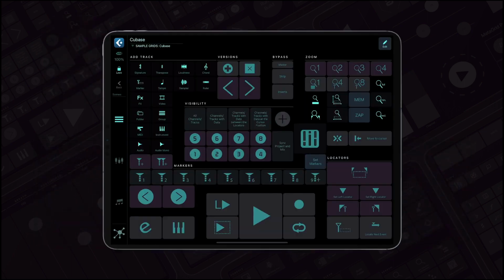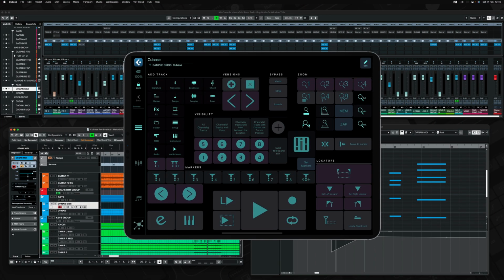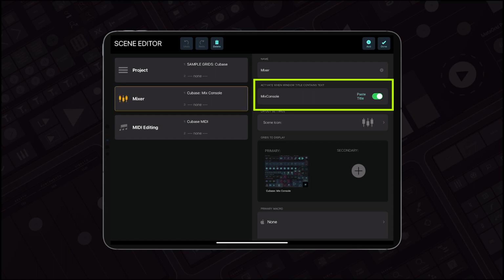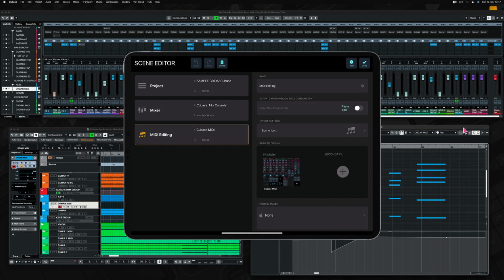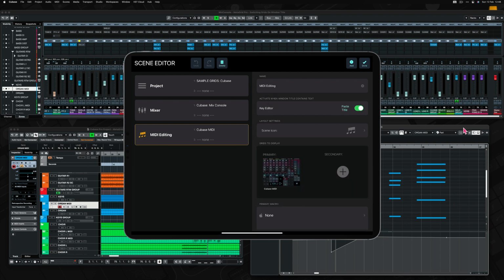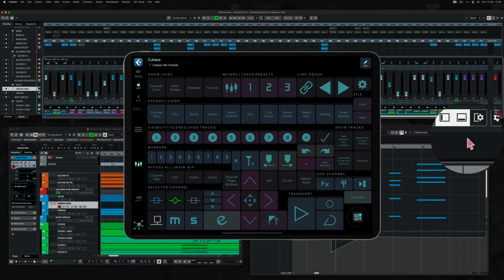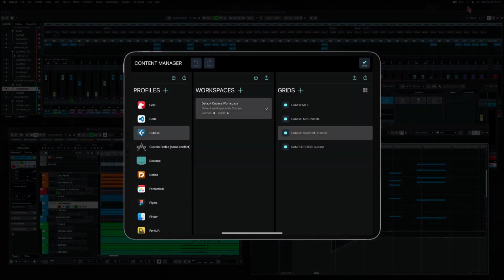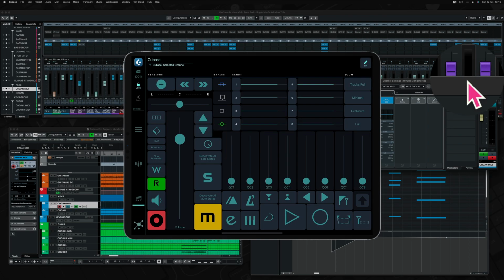MetaGrid Pro: Switching scenes and grids on window title change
Important: Please make sure you have "Enable Window Title Capturing" enabled in Settings - MetaServer in MetaGrid Pro. We missed this step in the video.

MetaGrid Pro can now capture the active window title of the application that is currently in focus on your computer and switch grids and scenes based on the text defined for each grid or scene. Watch this video to learn how to make MetaGrid Pro automatically display control surfaces fine-tuned to your specific workflows with different functional areas of your favourite applications on Mac/PC.

What is MetaGrid Pro?
MetaGrid Pro is a sleek and modern app for iPad that saves your time and makes the interaction with a Mac/PC more efficient and fun. MetaGrid Pro can control any application on a Mac/PC through USB/WiFi with single actions or powerful multi-step macros. It is context aware and reacts to changing the application in focus on your computer by displaying customisable grids with buttons and other objects. Buttons in Metagrid Pro are fully customisable - you can choose from various layouts, set colors from standard or user palettes, and add graphics from a vast library of icons or import custom images.
Metagrid Pro is deeply integrated with popular music production software giving you direct access to thousands DAW-related commands. Add to this MIDI support and you have an ideal tool for music production.
With the futuristic and easy to use user interface that blends well with any modern computer environment, Metagrid Pro is a natural extension of your computer keyboard and mouse enabling you to focus on the task at hand. You no longer need to remember keyboard shortcuts or do menu diving in your favourite applications - thanks to MetaGrid Pro the functions you need are always at your fingertips.